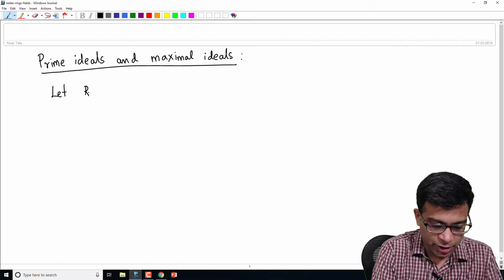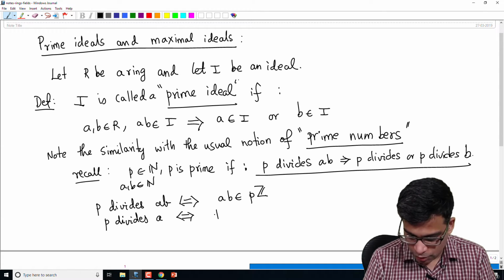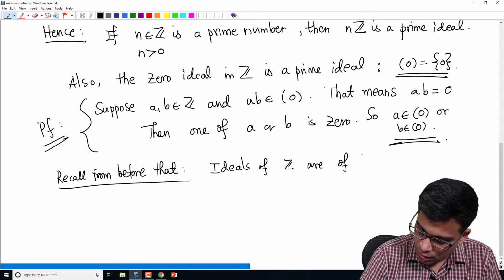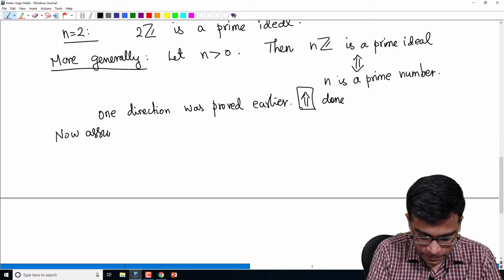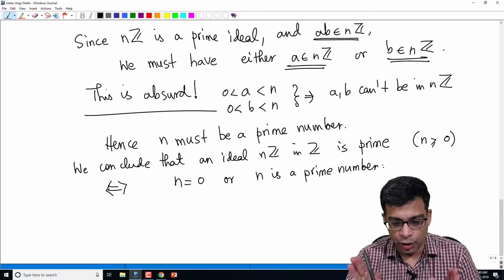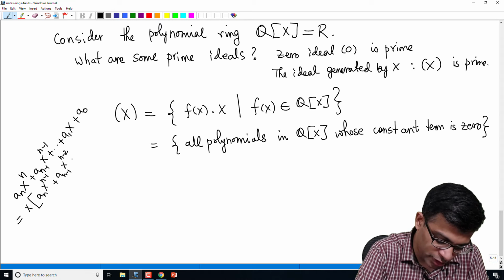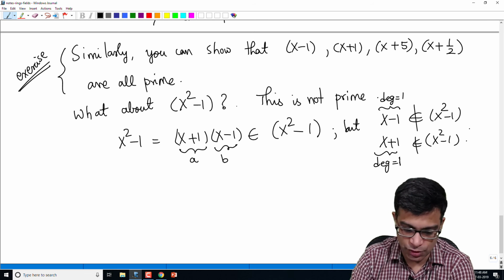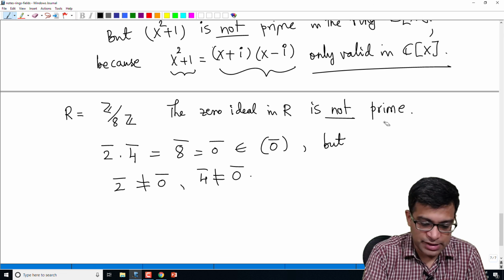Prime ideals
Lecture 14

 To access the translated content:
1. The translated content of this course is available in regional languages.
 2. Regional language subtitles available for this course
 To watch the subtitles in regional languages:
 1. Click on the lecture under Course Details.
 2. Play the video.
 3. Now click on the Settings icon and a list of features will display
 4. From that select the option Subtitles/CC.
 5. Now select the Language from the available languages to read the subtitle in the regional language.